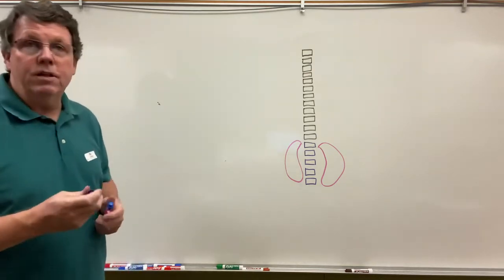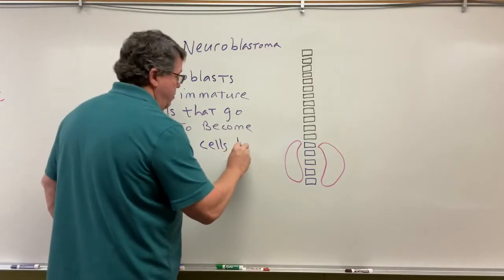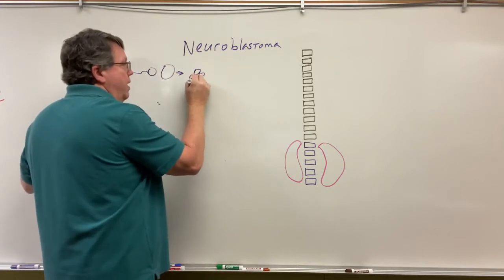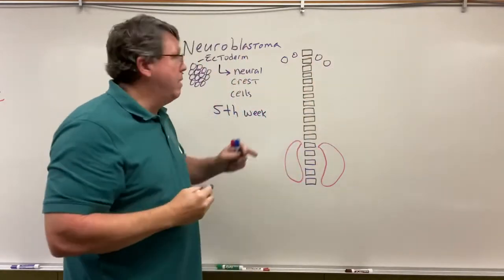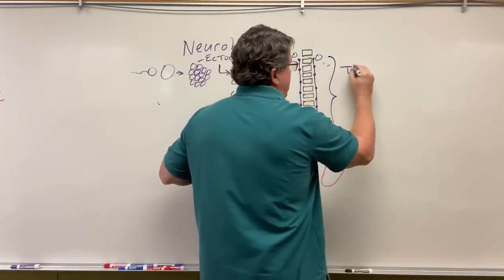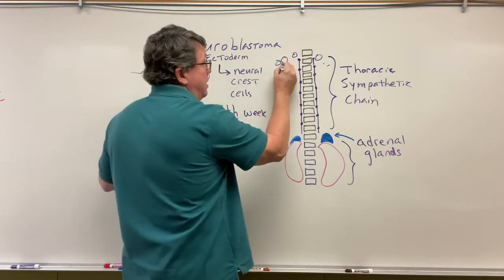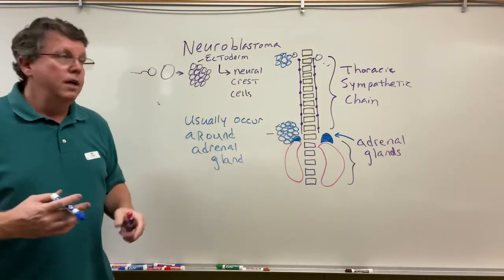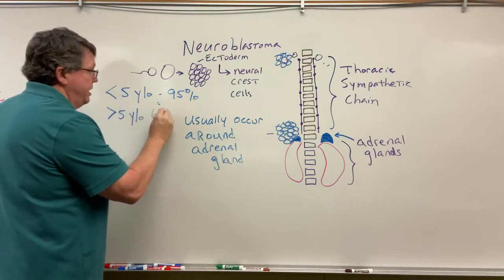Neuroblastoma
Neuroblastoma is a cancer that develops from immature nerve cells. It is usually found around the adrenal glands, which are on top of the kidney and are made from a similar tissue.